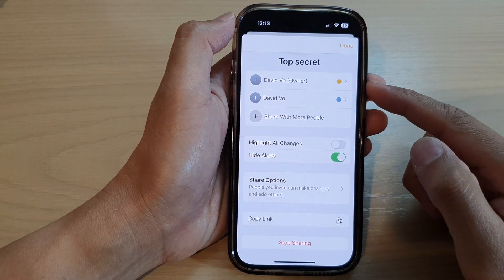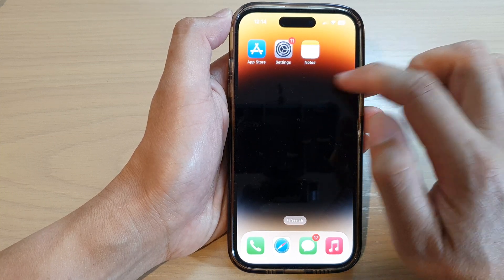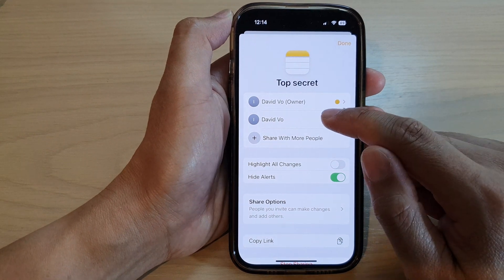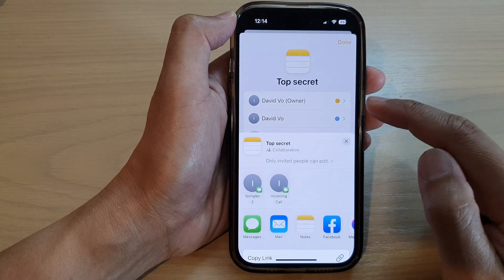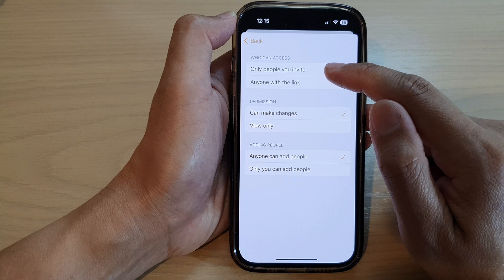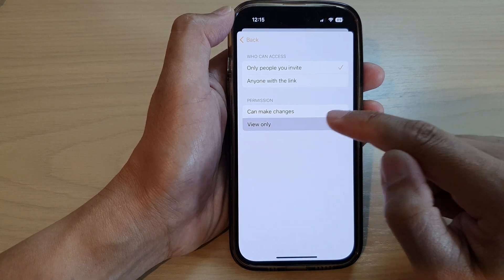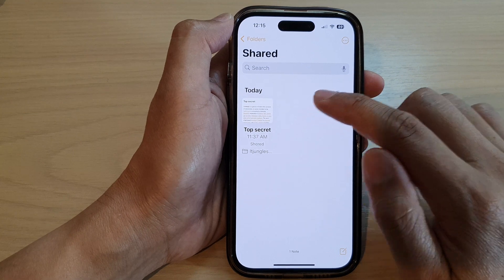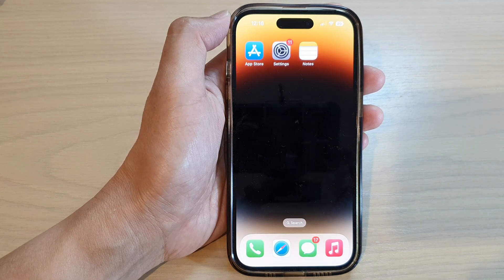iPhone 14/14 Pro Max: How to Manage Shared Notes & Set Shared Options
Learn how you can manage shared notes and set shared options on the iPhone 14/14 Pro/14 Pro Max/Plus.